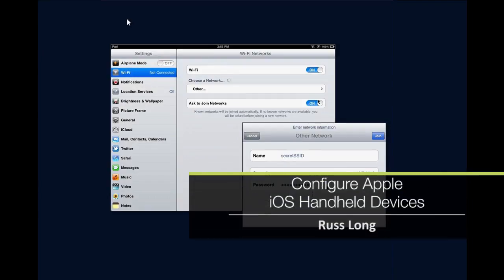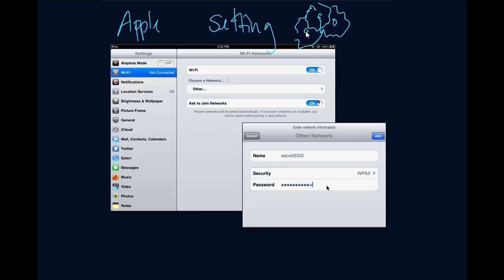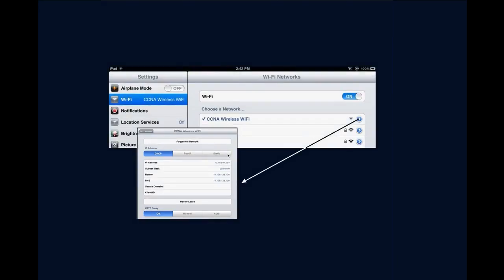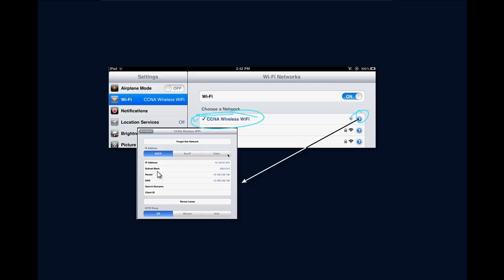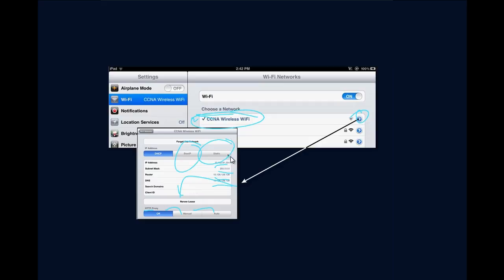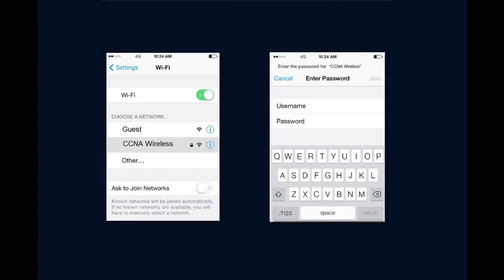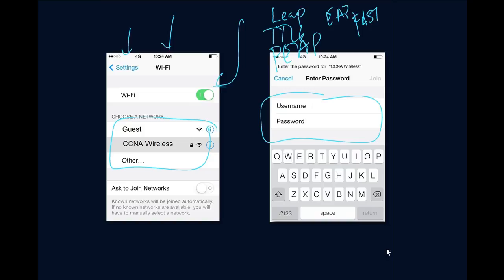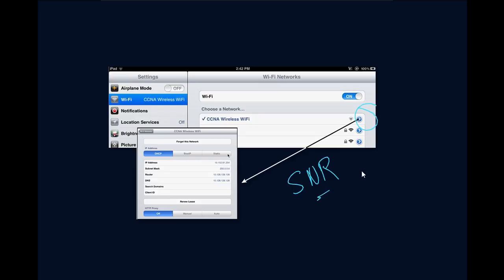Configure Apple iOS Handheld Devices